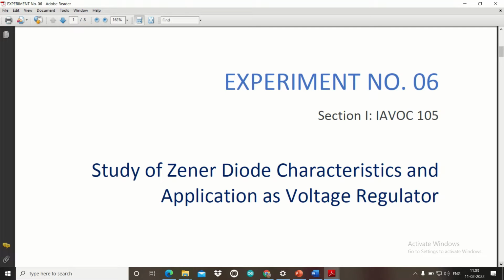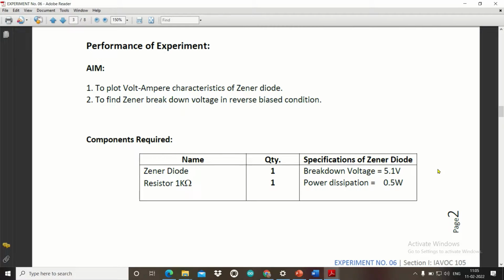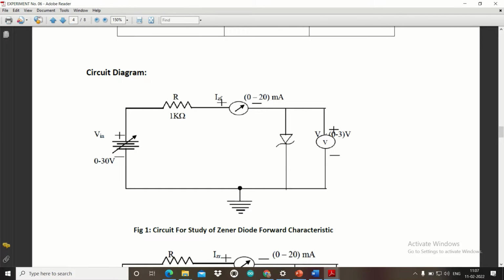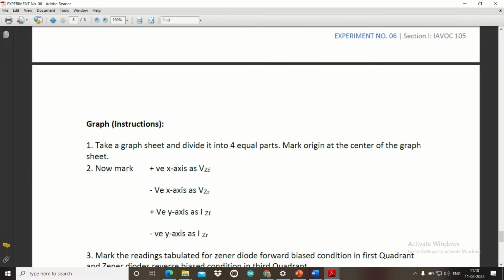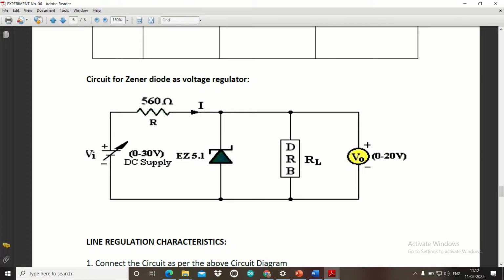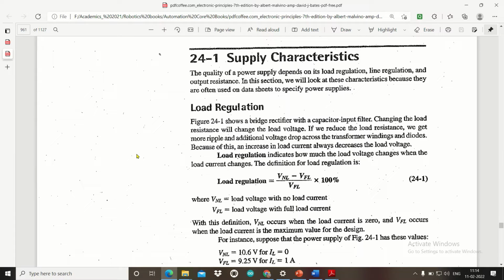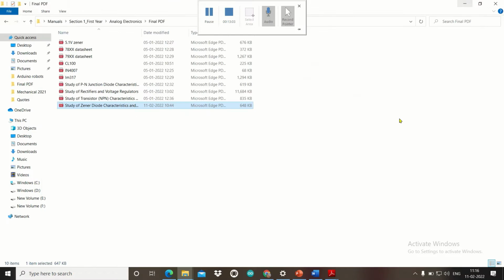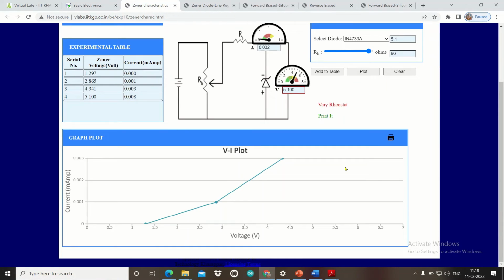EXP_SEM I_Zener Diode Characteristics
Experiment towards verification of Zener Diode Characteristics and Operation of Zener Diode as a voltage regulator, has been demonstrated.